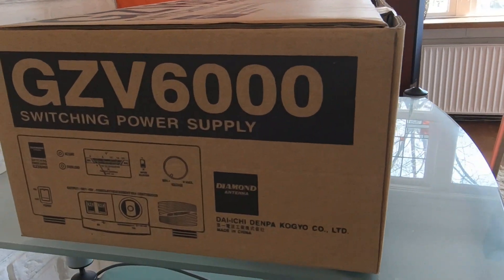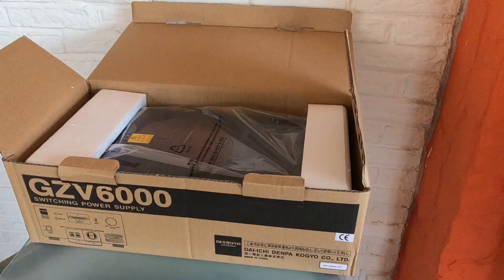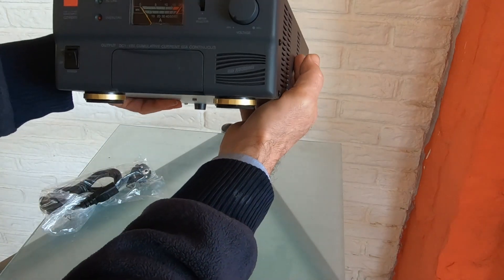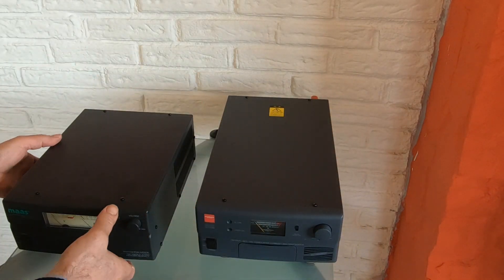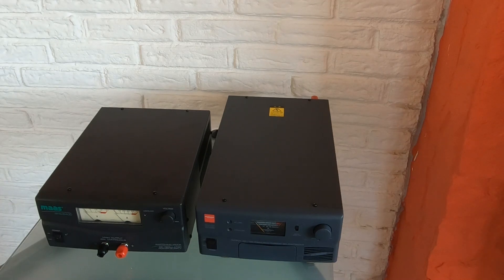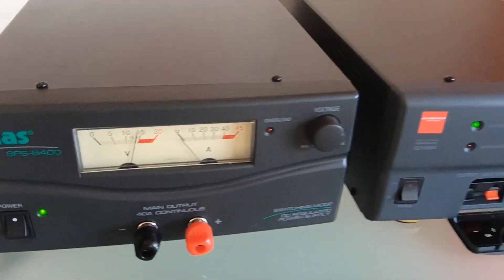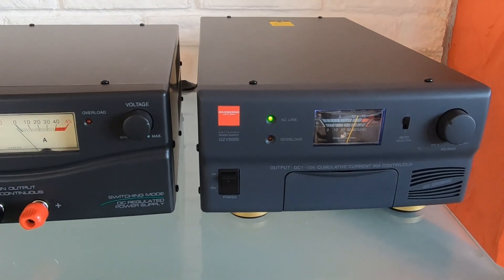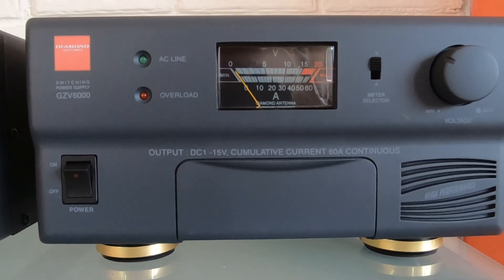DIAMOND GZV-6000 POWER SUPPY 60 AMPS,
Hello,got the chance to have a good look a my friends new DIAMOND GZV-6000 60A SWITCH MODE POWER SUPPLY60 amp power suppy,looks cool big connecting termals,quite some heaver than my MAAS 40 amp power suppy,which i am very pleased with.Over the next few weeks i will get regular updates on how the Diamond gzv 6000,operates,it was not one of the cheapest,hope this video was useful to someone,thanks from 19 charlie tango 022,and friend from Rotterdam.Diamond 60A Switch Mode, Size: 8.25" x 4.5" x 16" Weight: 12.8 lbs.GZV6000, 60 Amp Continuous Rating, 100% Duty Cycle, variable Voltage Control 1-15 VDC, Voltage Control Knob has center detent at 13.5 VDC, Overload & short-circuit protection with Current Foldback at approximately 62 Amp, Over Temperature Protection; variable speed fan automatically controlled for quiet operation, Meter Selector allows monitoring of voltage & current, Access to front panel DC terminals and cigarette lighter jack; standard 60A terminals on rear panel, Built-in 8W speaker, Circuitry yields high RFI protection from external sources, AC line filter for EMI protection, Standard 3-wire heavy duty line cord, Power Indicator & Overload Indicator.
Accepts 100-240 VAC ± 20% 50-60 cps
Ripple & Noise less than 8 mV r.m.s.
1 Year Limited Warranty